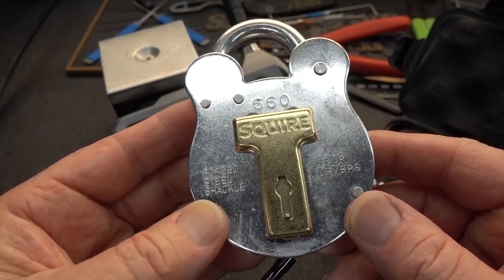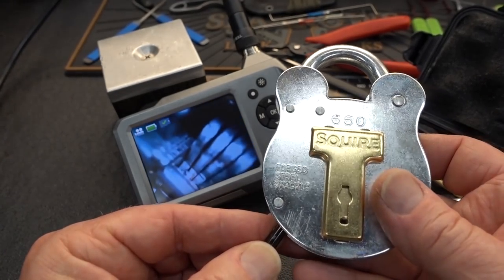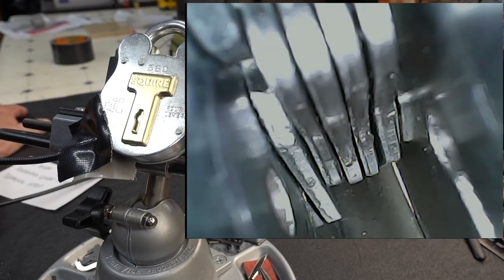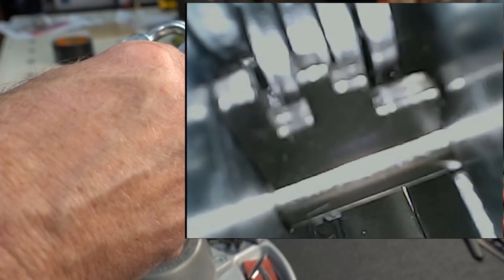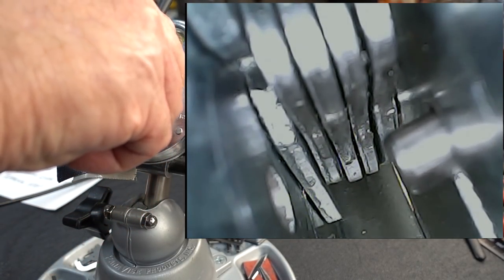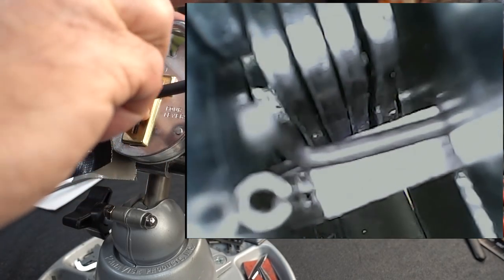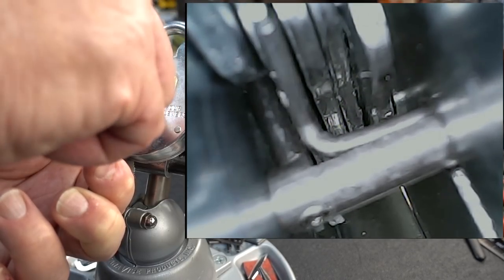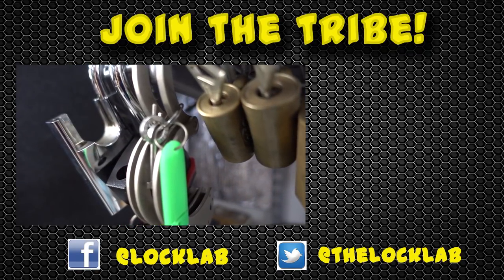(1374) LockCAM: Lever Lock Internals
Always experimenting, the new Lock Camera (LockCAM) is useful to see how Lever lock internals interact with each other when both using the key AND while picking. The new LockCAM is (supposedly) 720p HD, but I am. skeptical... Perhaps the Chinese definition of HD is a bit different than the International definition... Still, it works and gives us a fairly clear picture of what is going on inside the lock.

Outro Music